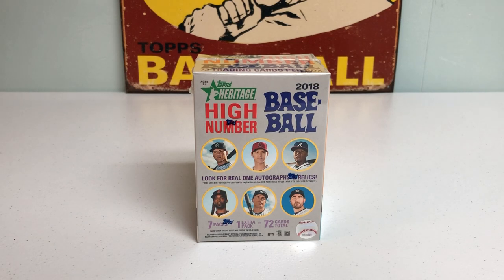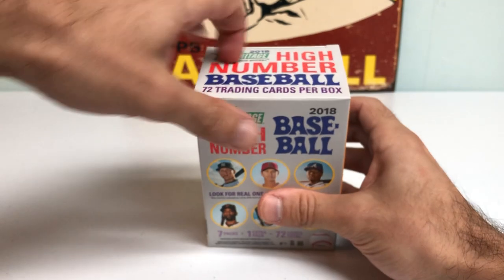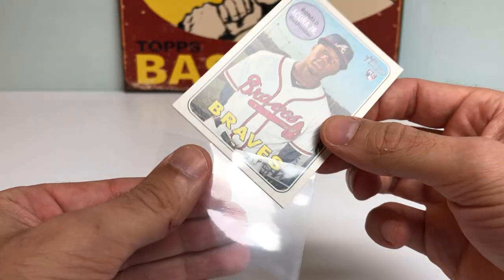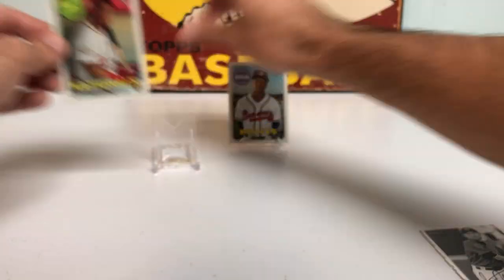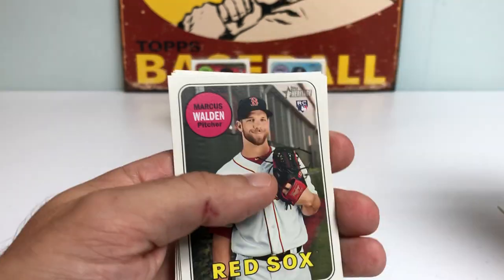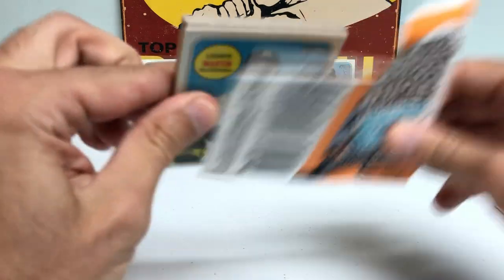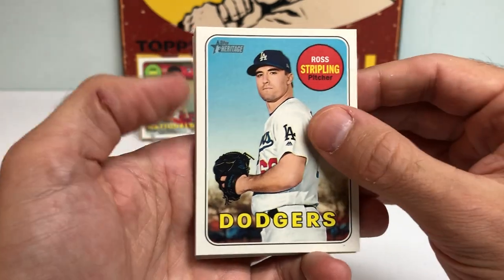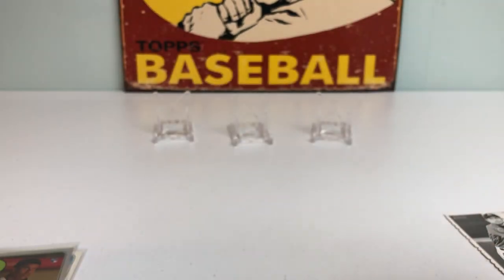2018 Topps Heritage High Number Blaster - HUGE ROOKIE REFRACTOR PULL!!!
What's Crackin'

2018 Topps High Number is CRACKIN...and I'll tell you what, the rookie cards are STACKIN. Just when you thought box number 1 couldn't be topped, this happens.

Peds